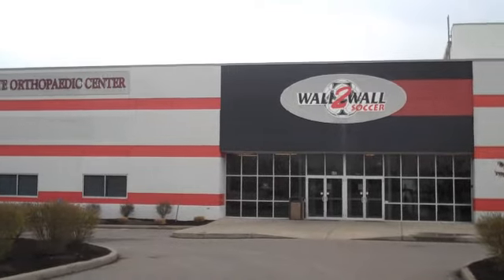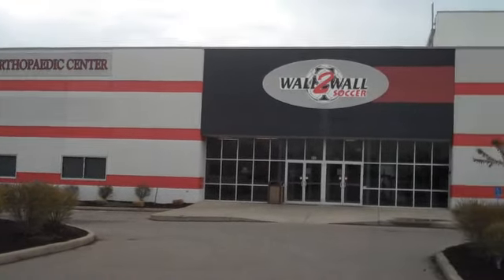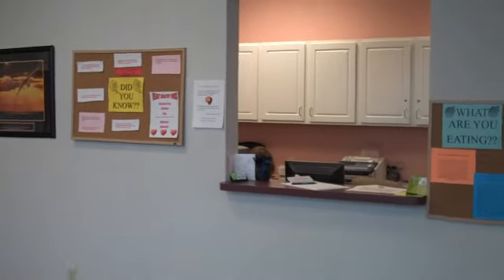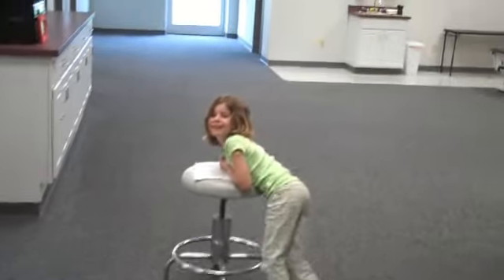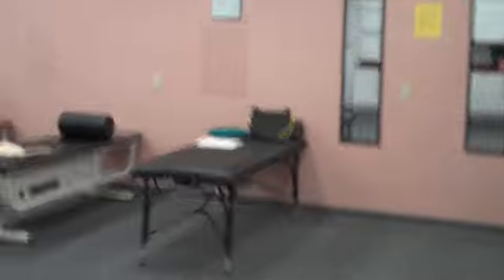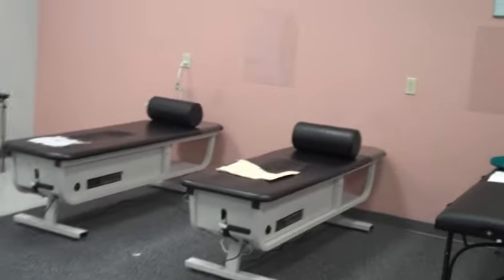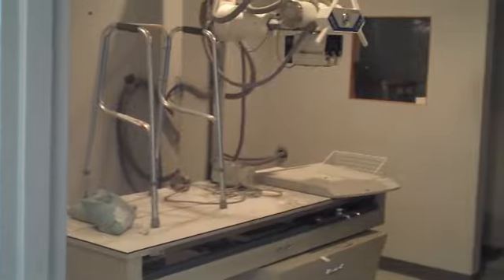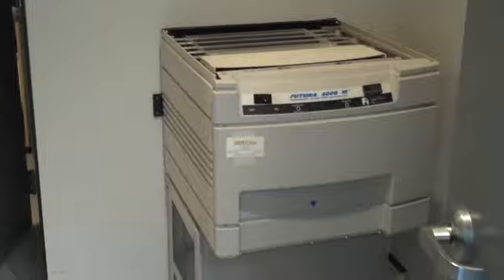Tour of Rafey Chiropractic Mason Office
Here is a tour of our mason office.  Cincinnati Chiroractor gives tour of his office in mason.